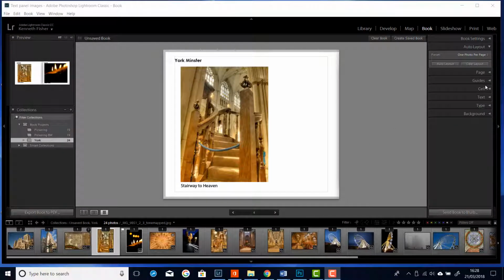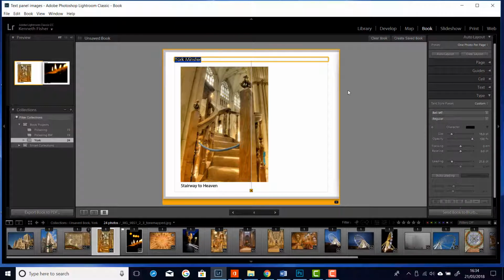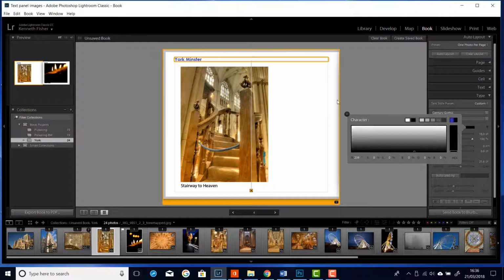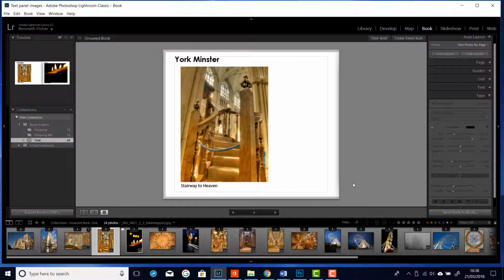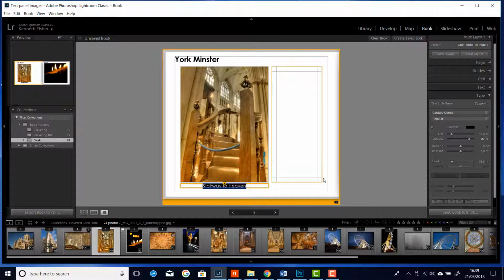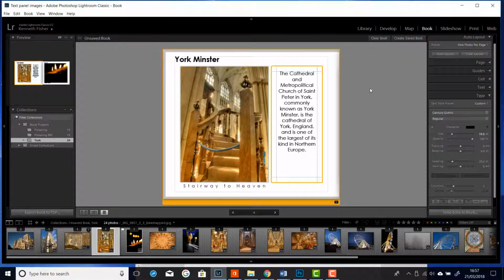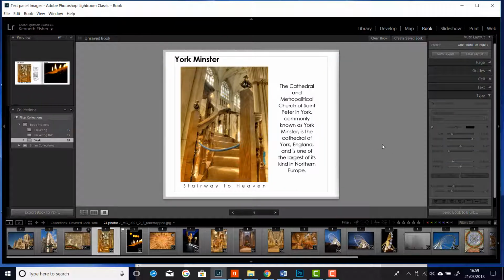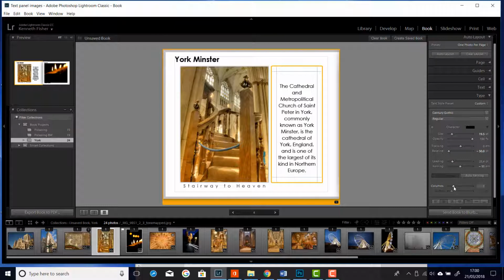The Type Panel:Lightroom Beginners Essential Skills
In this video you will learn how to customise text with the Type Panel.

Module 1 -  Introduction
Introduction

Module 2 – The Library Module